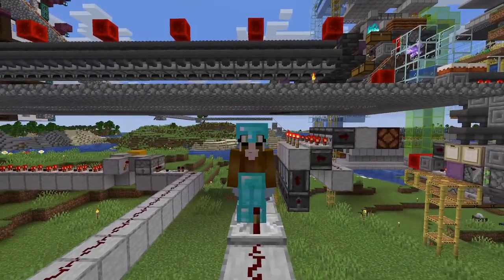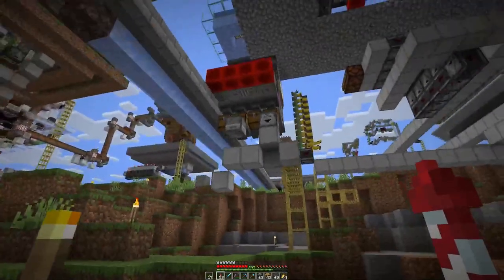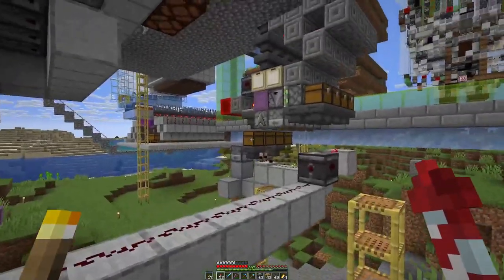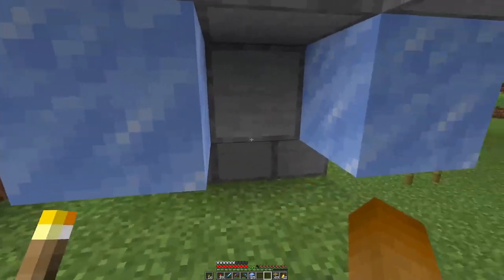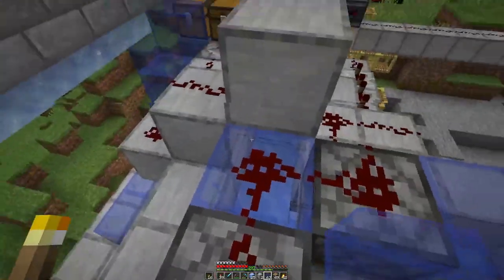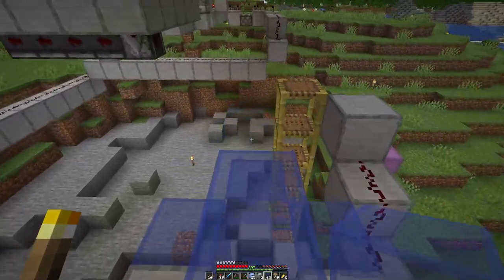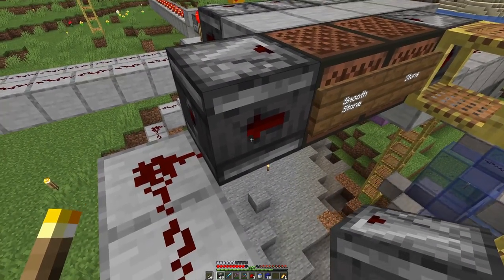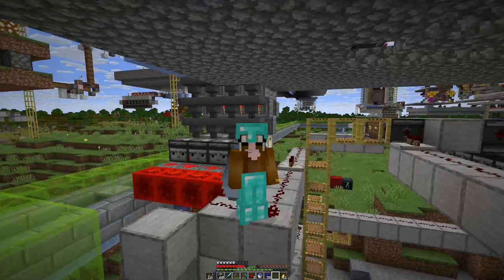Supplying the Smelting furnaces - E89 | Another Day in Mincraft - No Mining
Not allowed blocks to break (by example):
* stone
* dirt
* logs
* ores

Exceptions - blocks that cannot be obtained in any other way:
* leaves

Client side mods:
* Bobby
* Replay
* Minihud
* Litemathica
* Logical Zoom
* Raised Clouds

- Anti-Enderman Grief

Resource packs:
* Sticky Pistons Side
* Directional Hoppers
* Directional Droppers & Dispensers
* Directional Observers

Connecting the redstone at the furnace array to deliver the supplies.